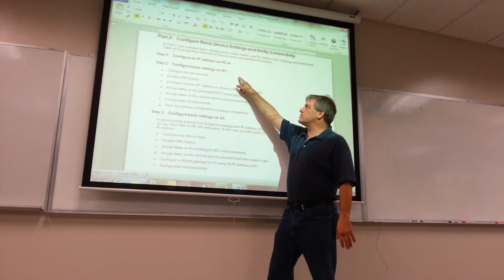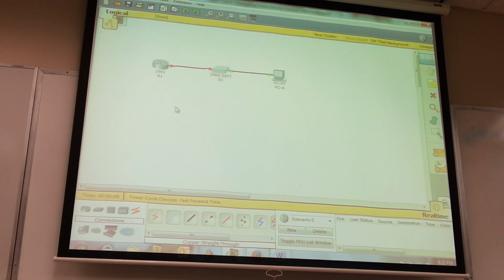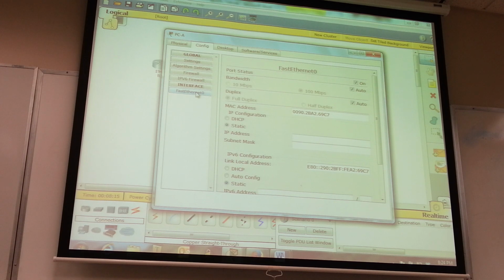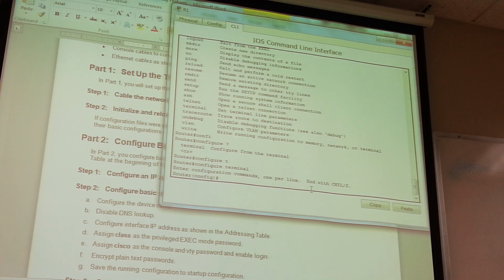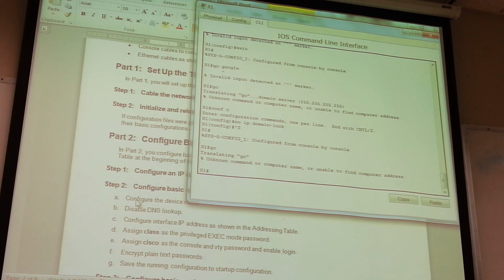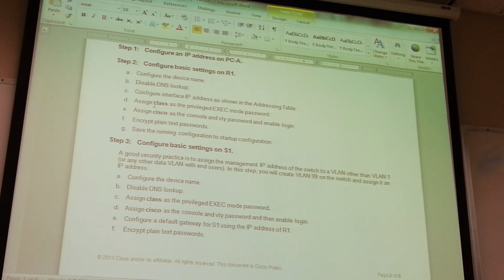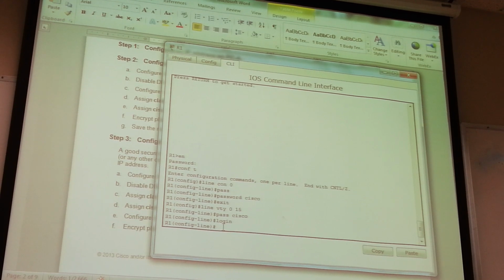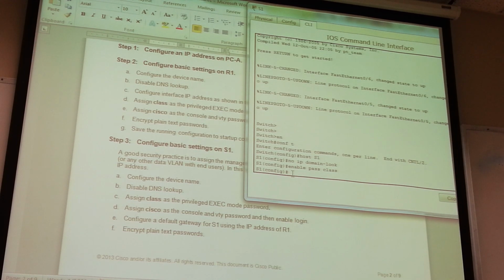CIS 347_Lab1_a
Lab1
Prof. Brandon R. Brown
A.K.A. ProBro
Handle - The1ProBro

Fall 2013